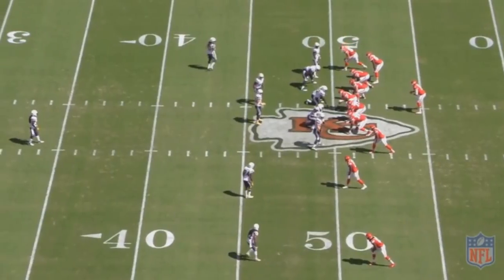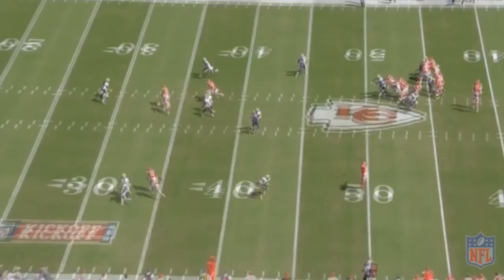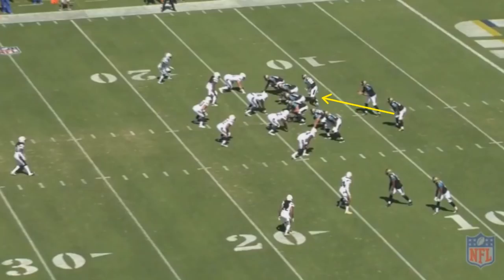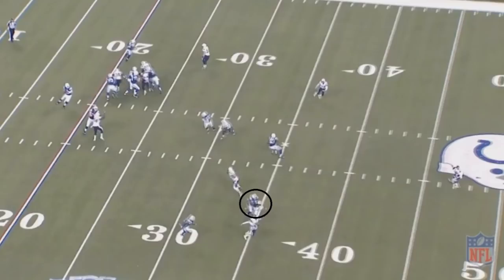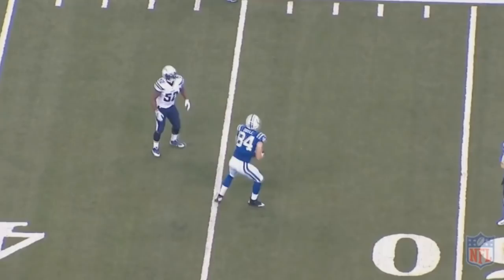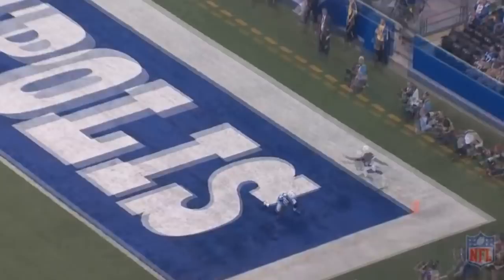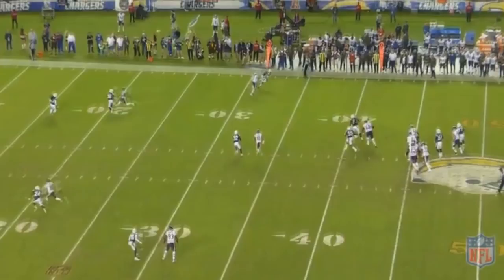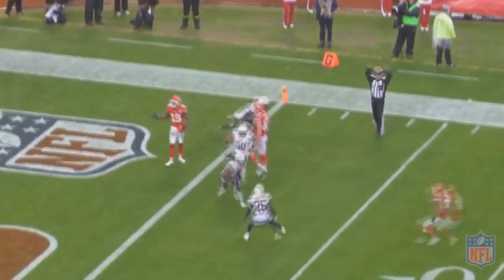Film Study: If Jason Verrett can stay healthy, he'll be a huge addition for the 49ers